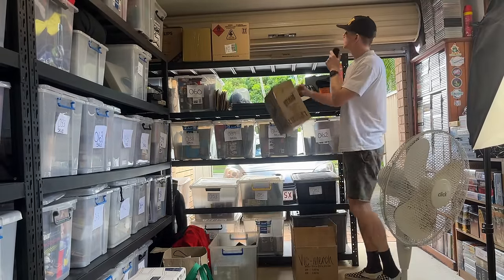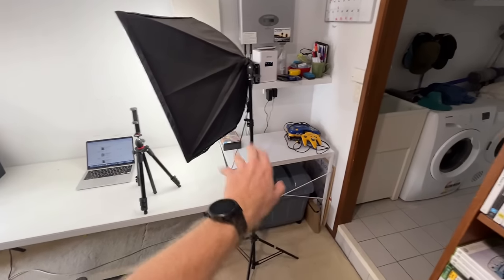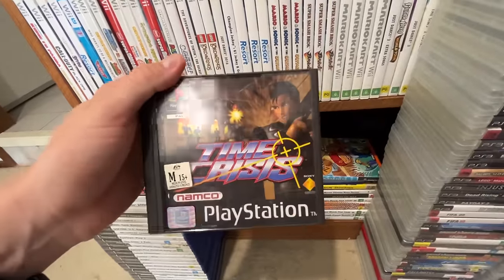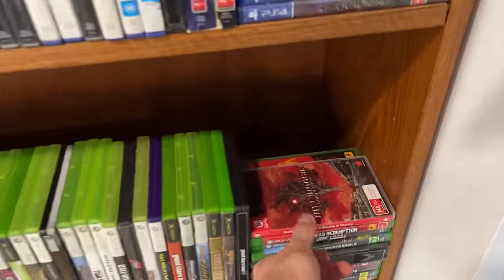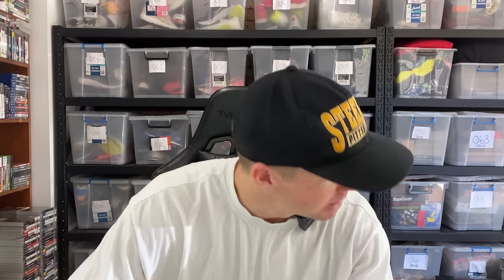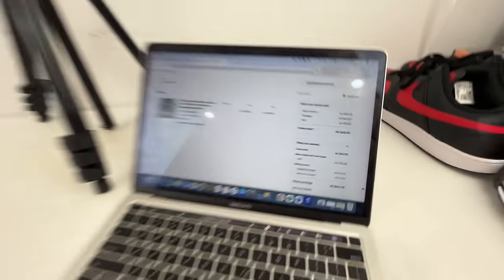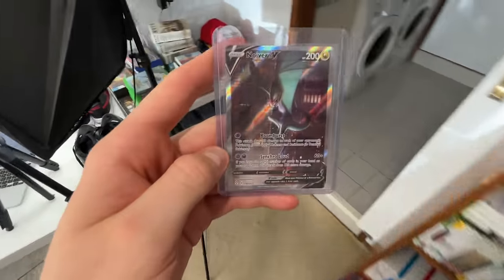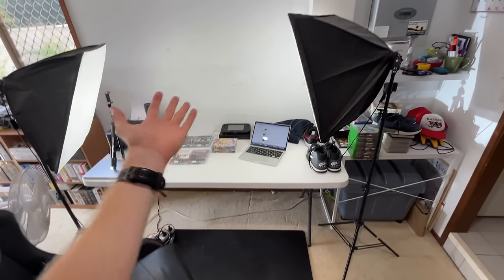36 High Profit Items that ACTUALLY Sell on eBay in 2024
People buy a lot of stuff to sell on eBay.  A lot of it doesn't actually sell.  These 36 items do!  Enjoy!